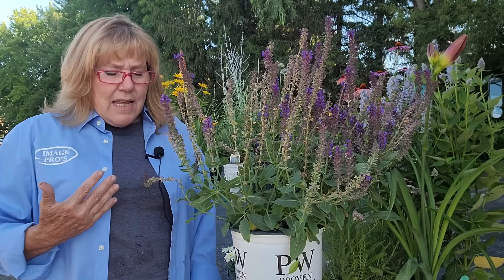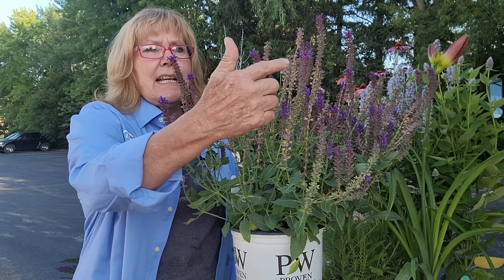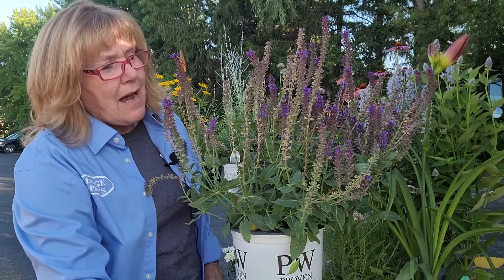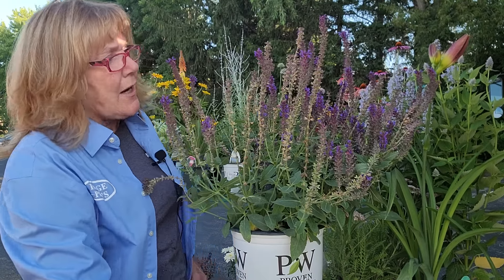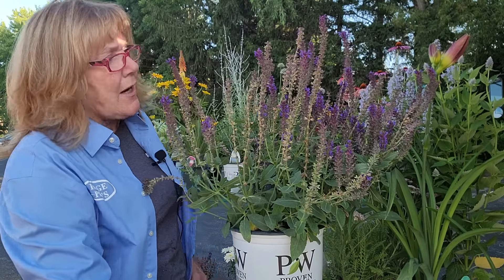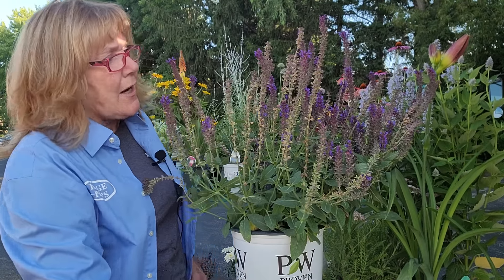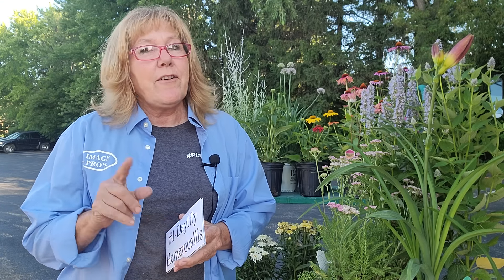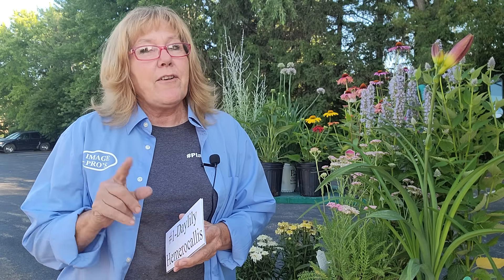Heat Loving Perennials for Summer